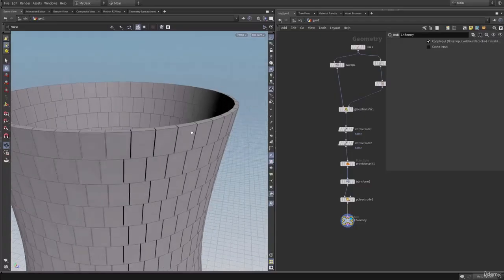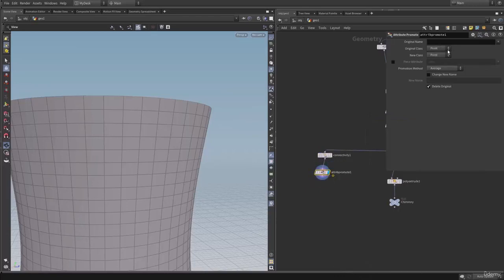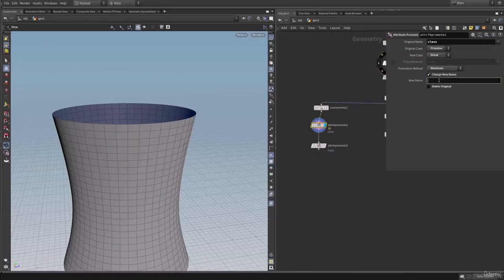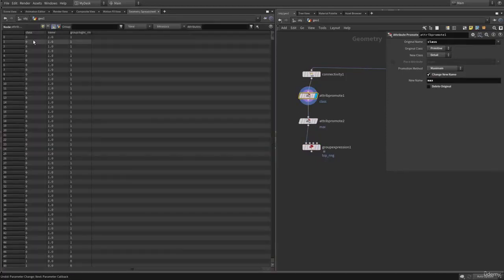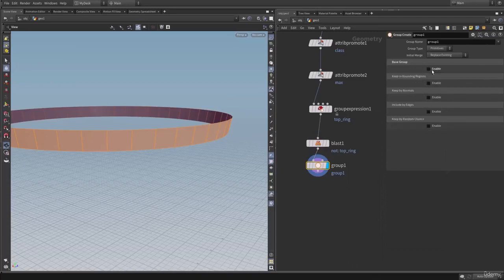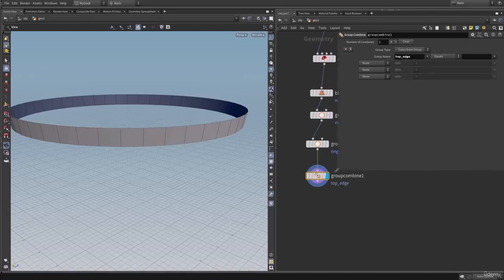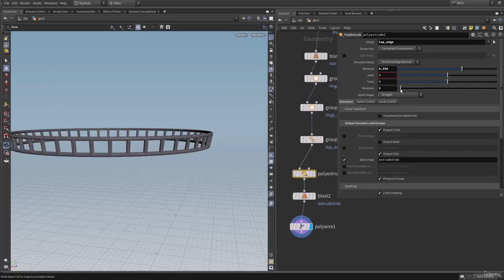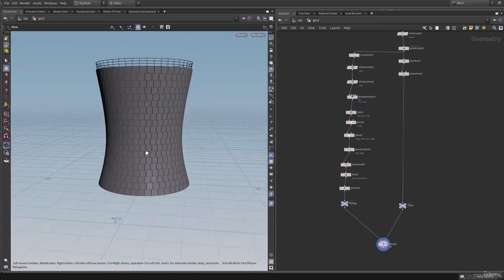04 Tower Railings